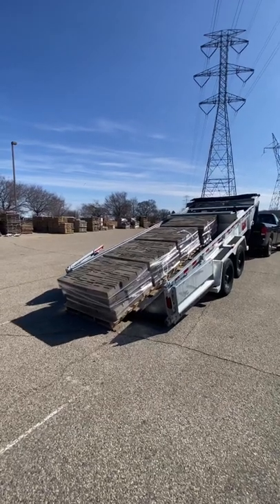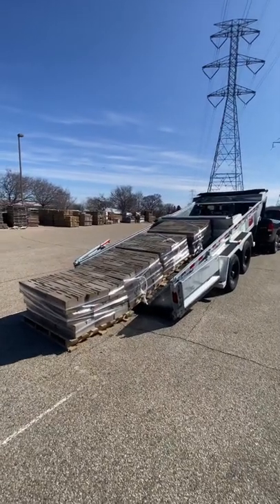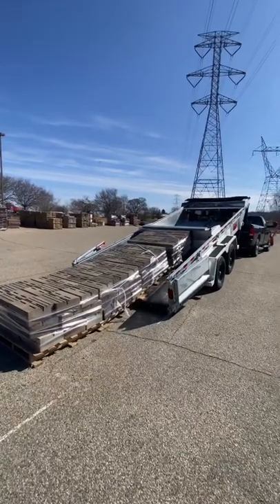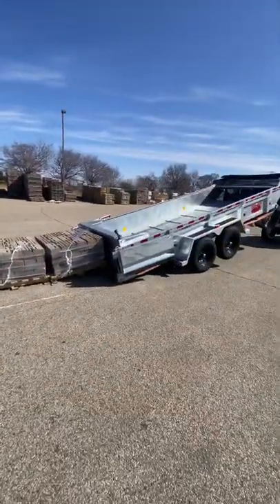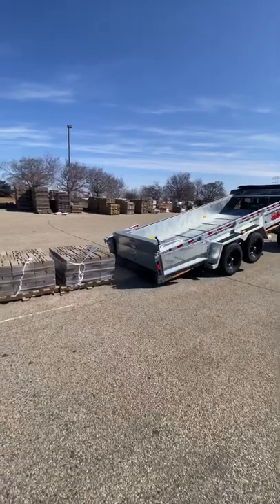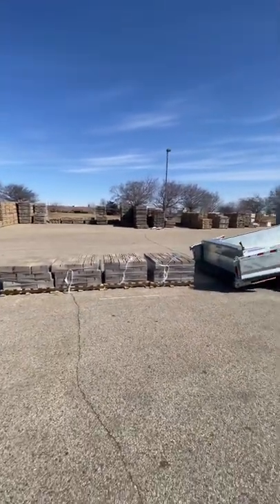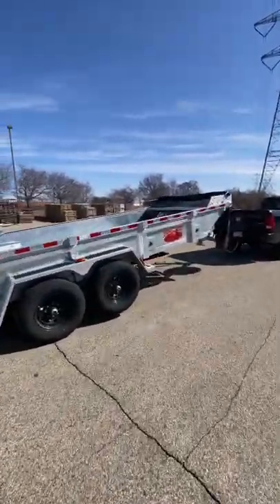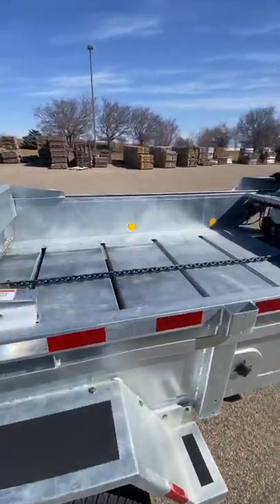New dump trailer can Unload pallets without forks.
This dump trailer has a live floor. It’s a conveyor belt system which lets it gently push pallets out without damage.